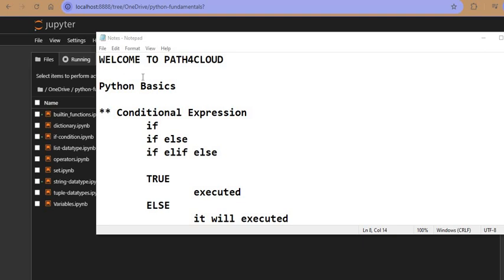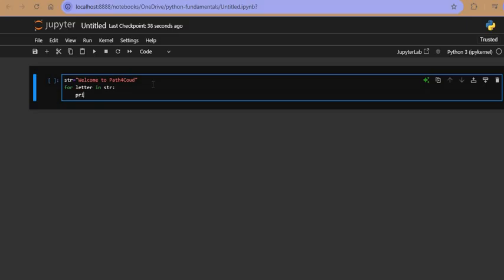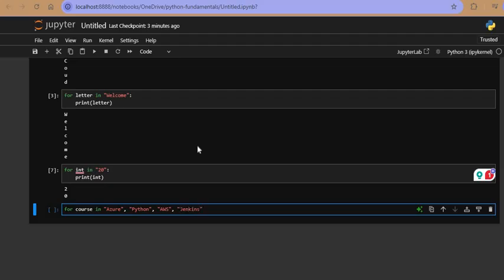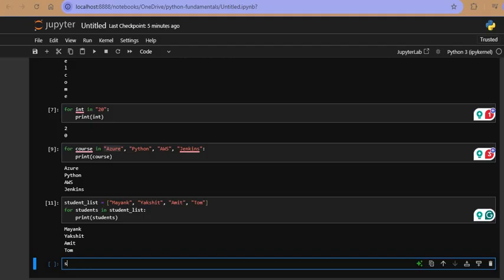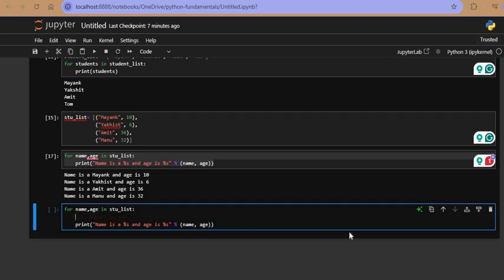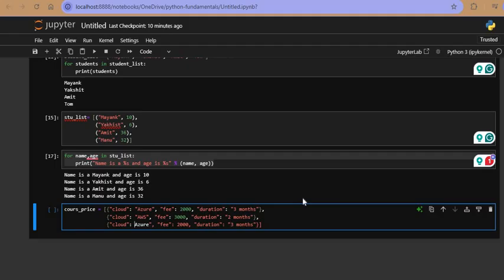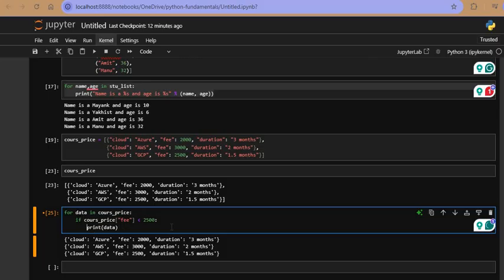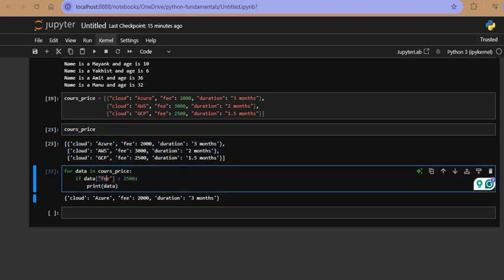13. Conditional Expression - FOR Loop